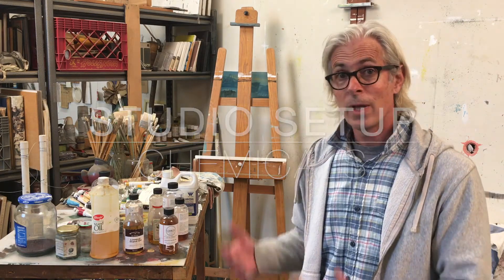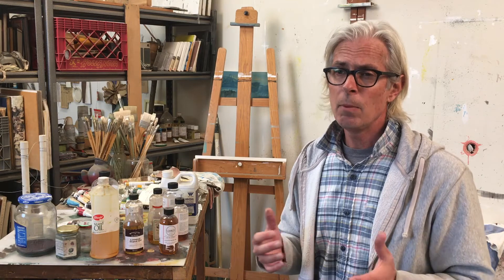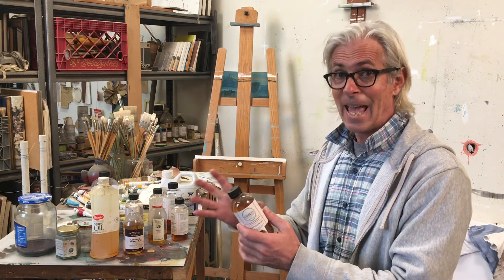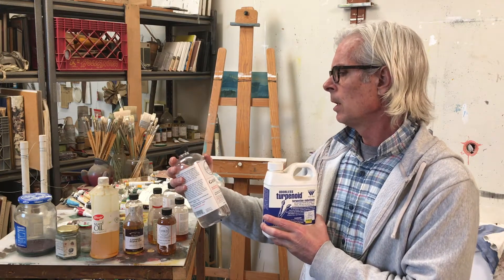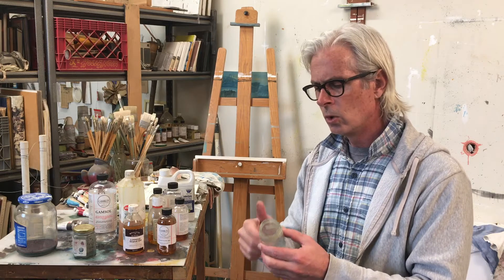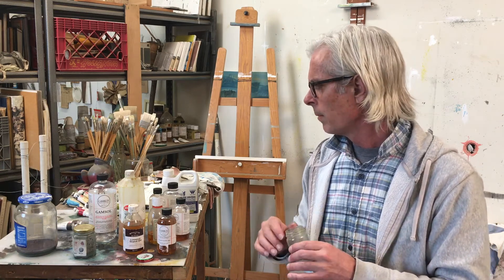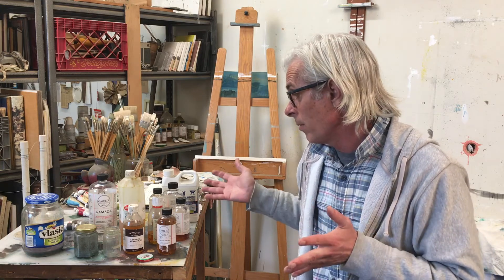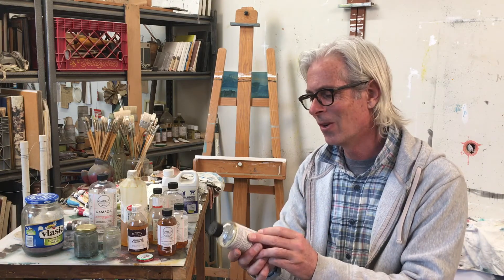Studio Setup Part 2/3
A discussion of the use of oil paint chemicals at home.